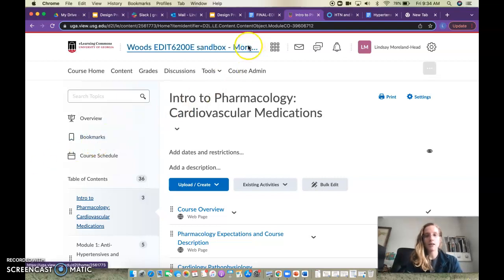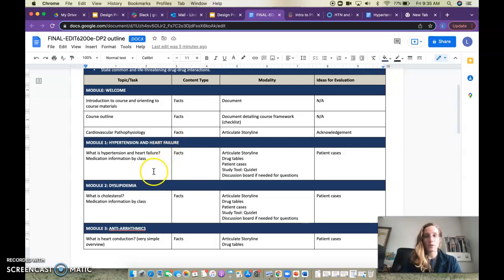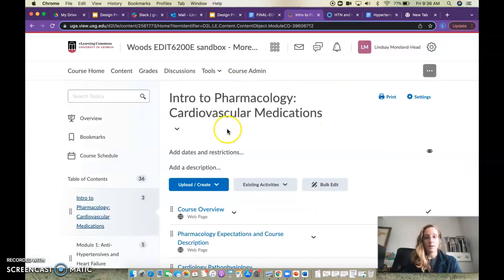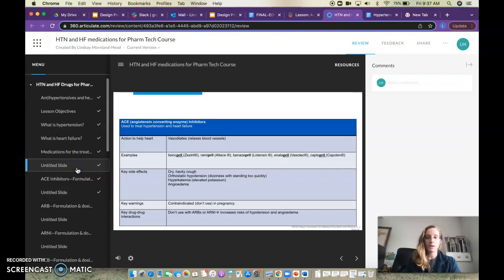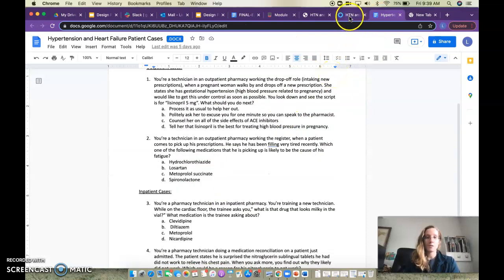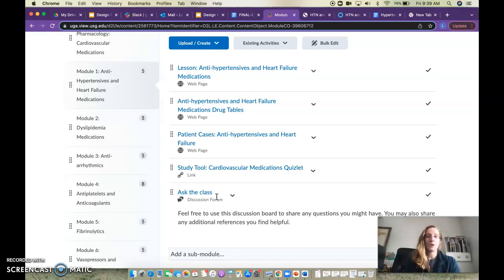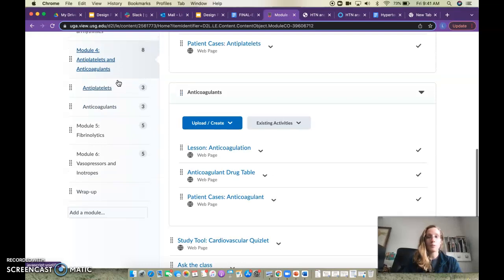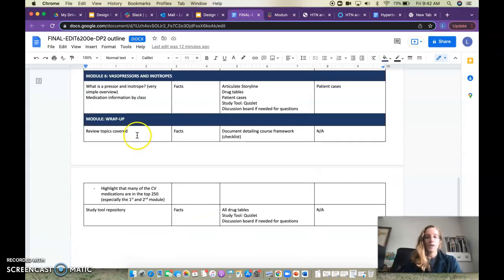EDIT 6200e-Design Project Part 2